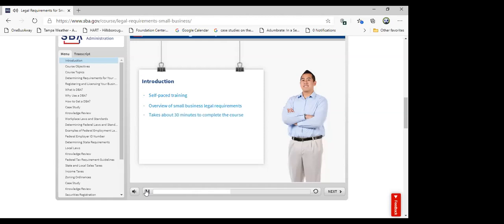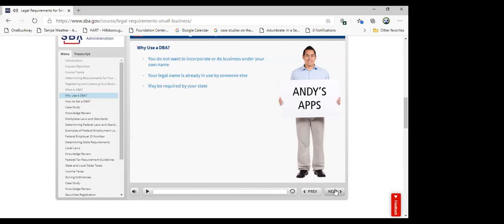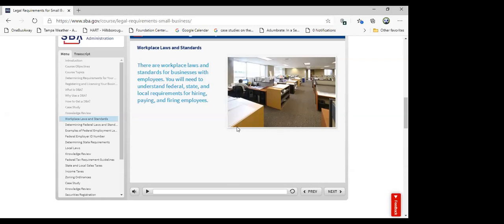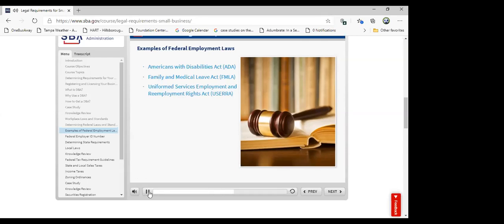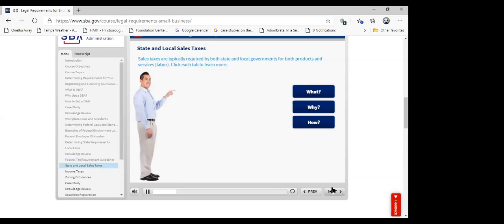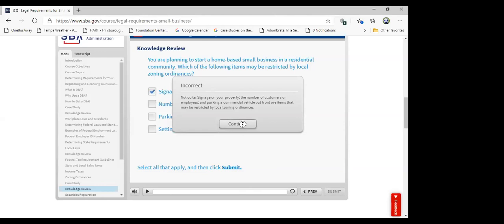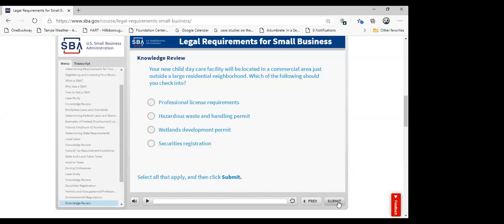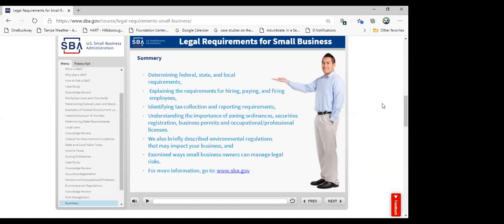BUILDING WEALTH IN POOR COMMUNITES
1. HOW TO START A BUSINESS
2. UNDERSTANDING THE ART OF INVESTMENT - MAKING YOU DOLLAR WORK FOR YOU , INSTEAD  OF YOU WORKING FOR THE DOLLAR.